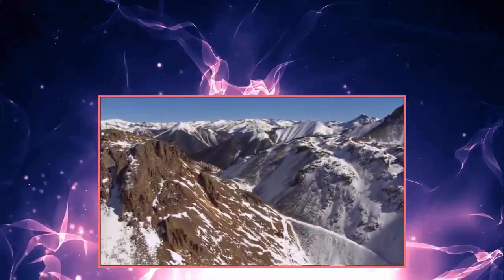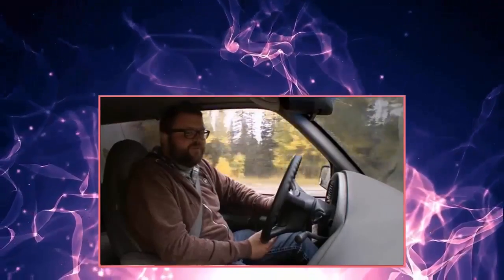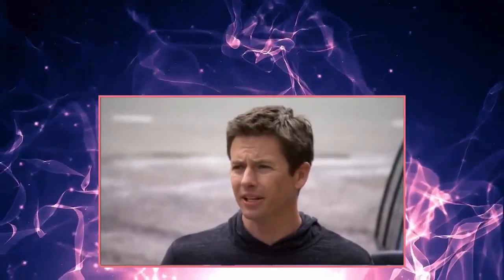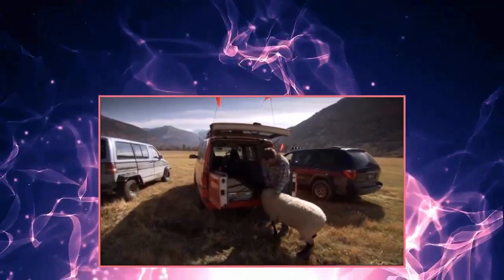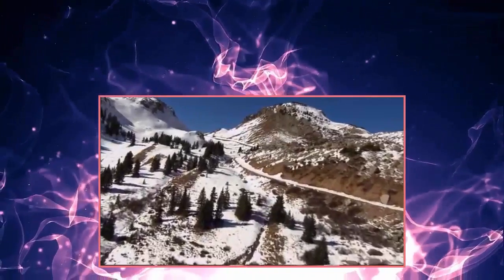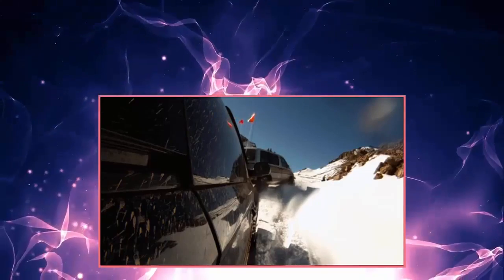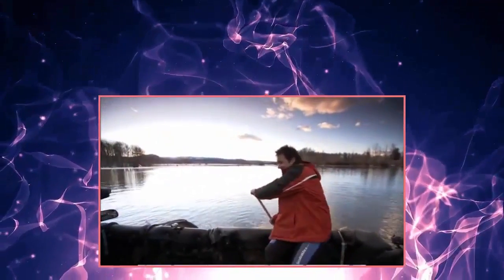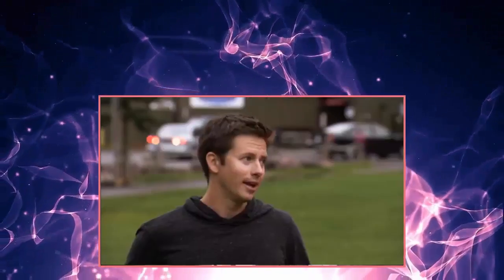Top Gear USA S02E12 - Top Gear USA S 2 Eps 12